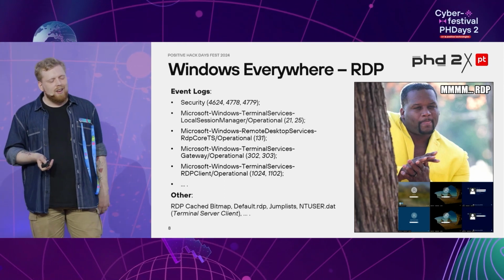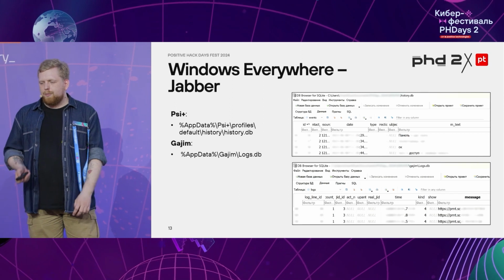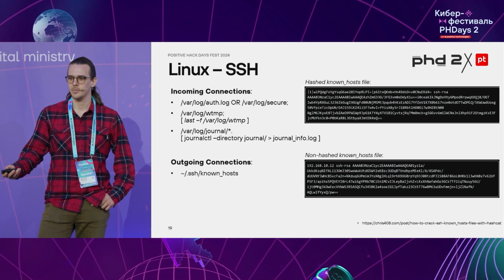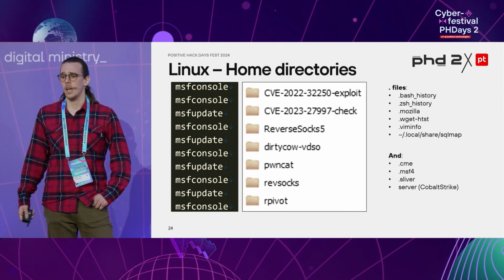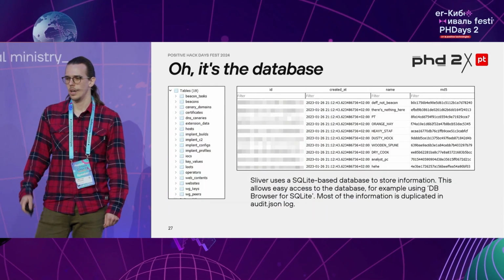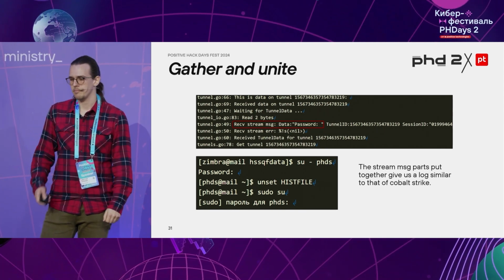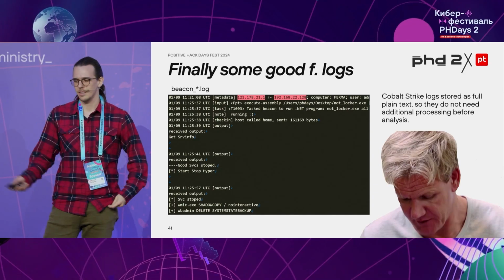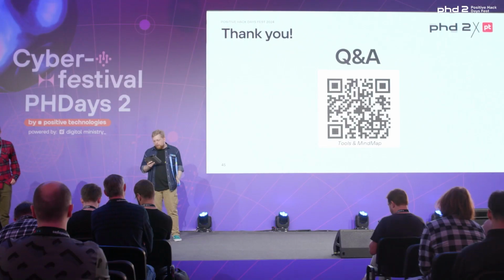What's yours is now ours: the useful stuff you can find on hackers' servers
DFIR specialists not only have to reconstruct information security incidents, but also have to work with images of attackers’ servers. The proposed report will present a methodology for analyzing them, as well as prepare scripts for converting logs and databases of popular post-exploitation frameworks (Cobalt Strike, Sliver and others) into a convenient form for further analysis.

Vladislav Azersky
F.A.C.C.T.

Dmitry Kardava
F.A.C.C.T.